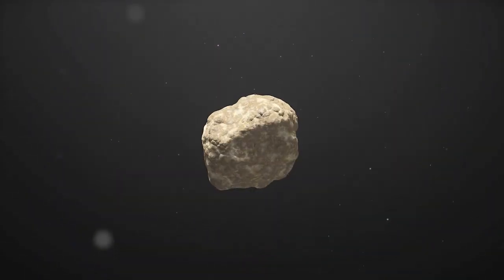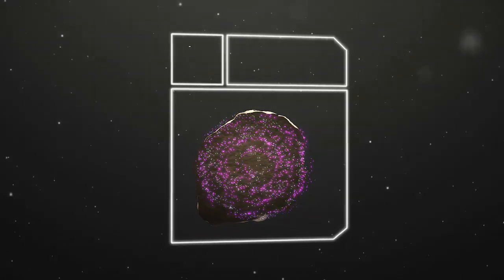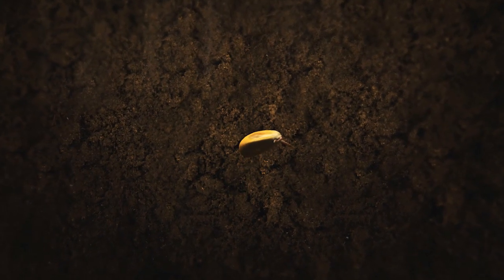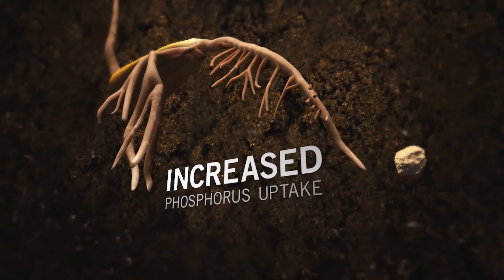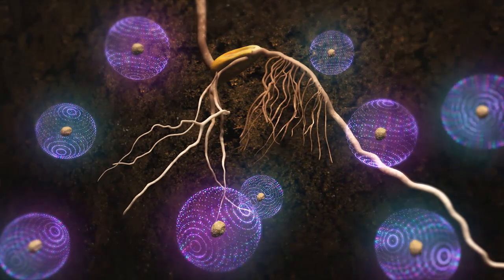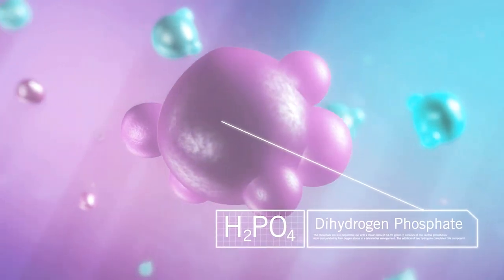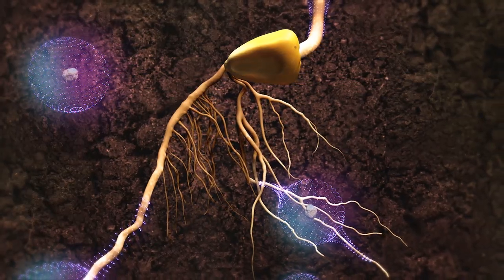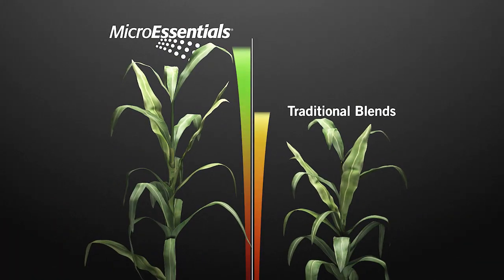MicroEssentials® Provides Improved Nutrient Uptake, Innovation by The Mosaic Company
The Mosaic Company:  MicroEssentials' unique formula significantly increases phosphorus uptake in young plants.